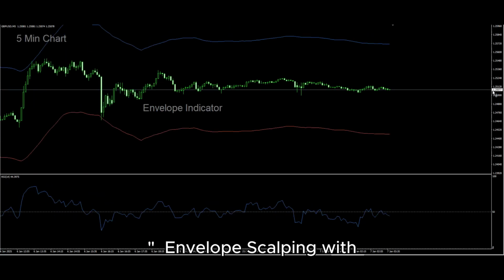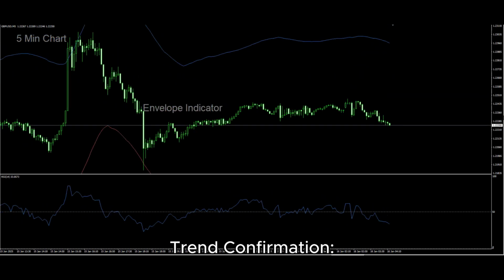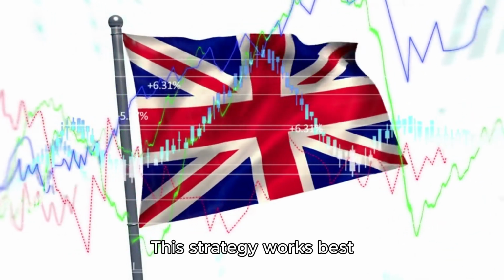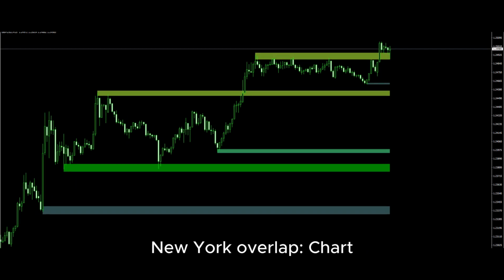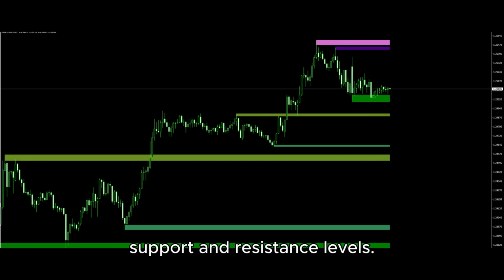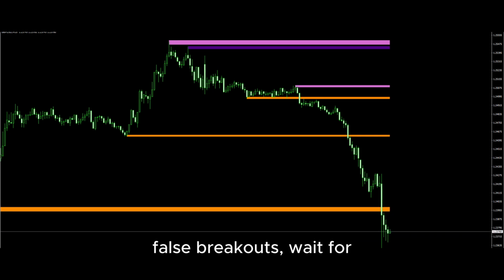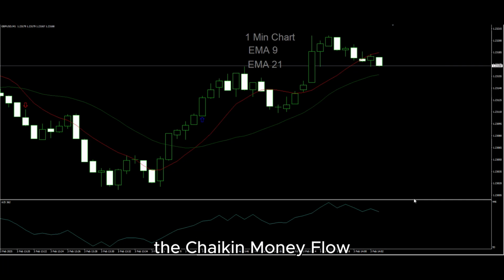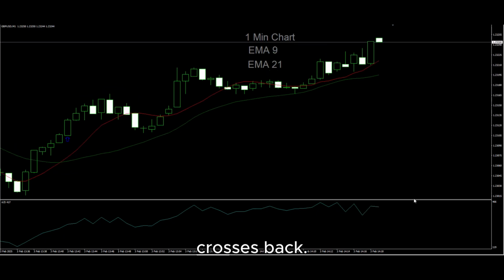GBP/USD Scalping SECRETS: 3 Proven Strategies for High-Impact Trading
Mastering GBP/USD: Top 3 Scalping Strategies for Volatile Markets
🔥 Want to dominate GBP/USD scalping? In this video, I break down the Top 3 Proven Scalping Strategies that work best in volatile markets. Whether you’re a beginner or an experienced trader, these techniques will help you identify high-probability trade setups, maximize profits, and manage risk effectively.

📌 In This Video, You’ll Learn:
✅ How to use Moving Average Crossovers for quick entry & exit signals
✅ The Envelope Scalping Strategy to capture short-term price swings 🎯
✅ How to combine RSI & Price Action for precision scalping 💡
✅ The best timeframes, risk management tips, and pro trader insights 🔥

💰 Why Scalping GBP/USD?

GBP/USD is one of the most volatile Forex pairs 🚀
It offers high liquidity and tight spreads 💵
Ideal for quick, high-frequency trades in trending and ranging markets
📊 Tools & Indicators Used in This Video:
🔹 9 & 21 EMA (Exponential Moving Averages)
🔹 20-period Simple Moving Average with Envelopes
🔹 14-period RSI (Relative Strength Index)
🔹 Candlestick & Price Action Analysis

⏳ Timestamps:
00:00 - Intro and why GBP/USD is great for scalping
00:59- Strategy 1: Envelope Scalping with RSI Confirmation
02:15 - Strategy 2: Price Action + RSI Scalping Technique
03:24 - Strategy 3: Moving Average Crossover 📈
04:14 - Pro Tips for Risk Management & Entry Timing
04:25 - Final Thoughts & Next Steps